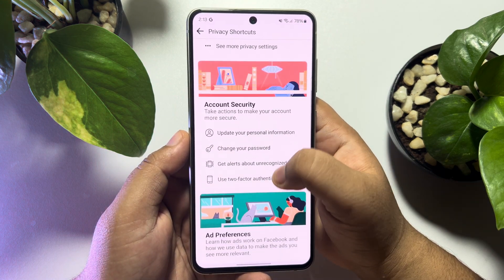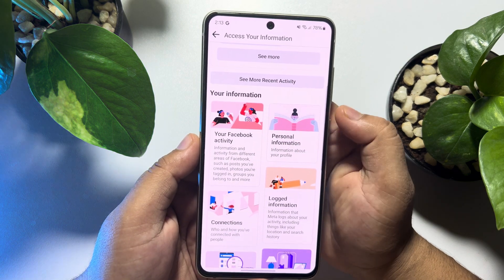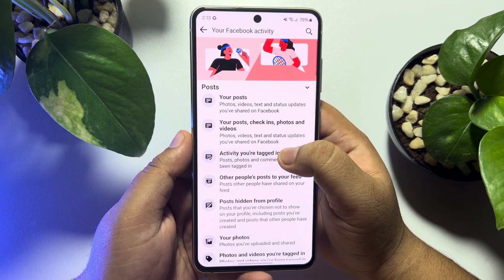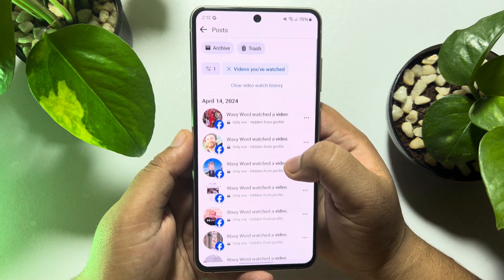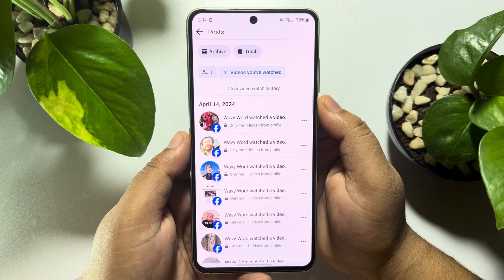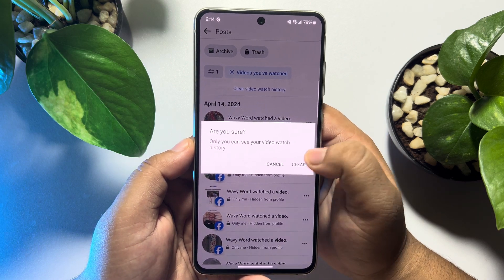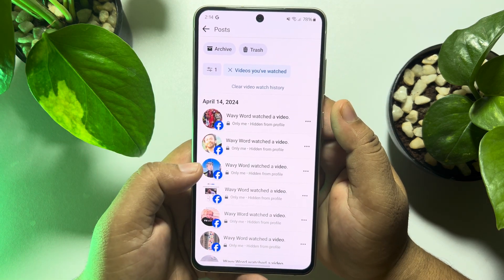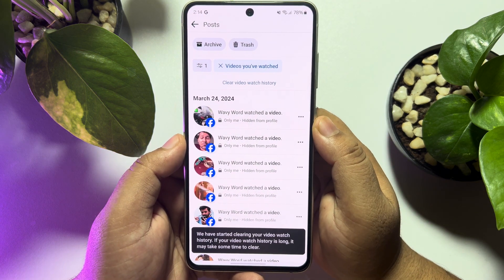How To Clear Video You Have Watched On Facebook (2026)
Can you see the videos you watched on Facebook? How to find videos you watched on Facebook? This video explains how to find and clear Facebook watch history.

0.00 Intro
0.20 Finding watch history
1.22 Deleting watch history
1.45 Outro

fb watch history
how to watch recently watched videos on facebook app
facebook videos watched
how to find a video you watched on facebook
how to find a video i watched on facebook